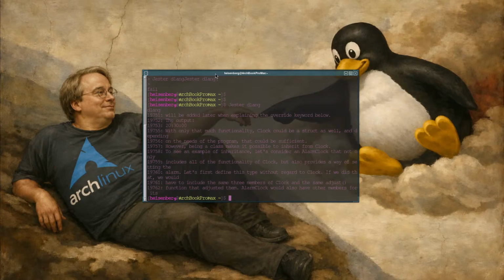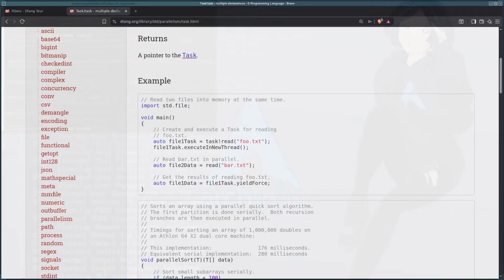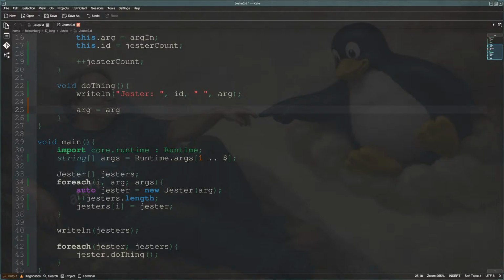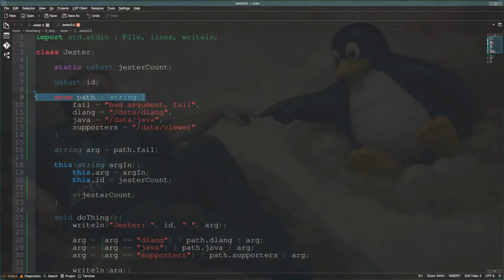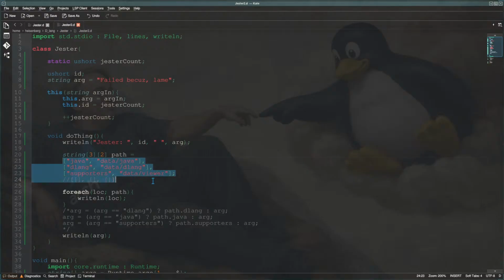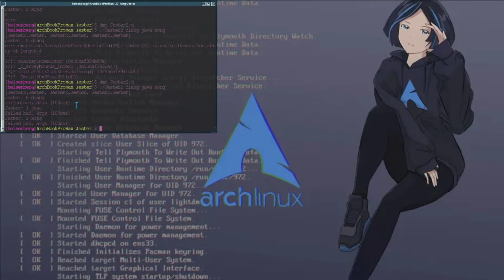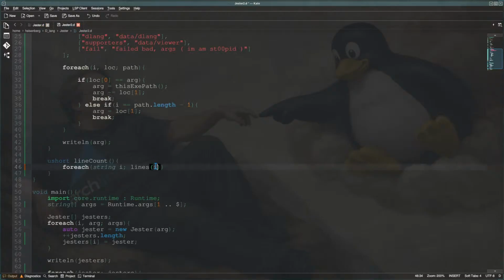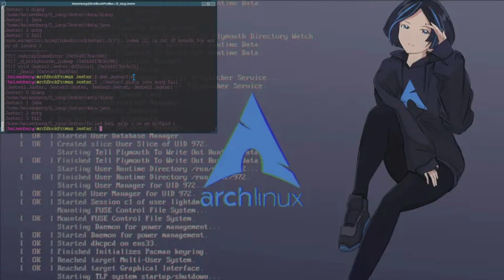Live programming 💾 💻 (I use Arch btw)